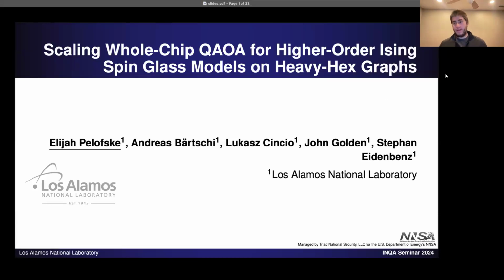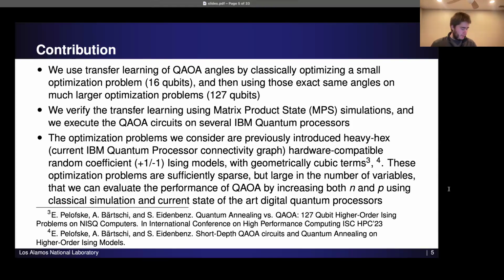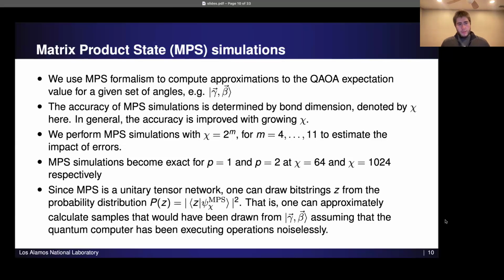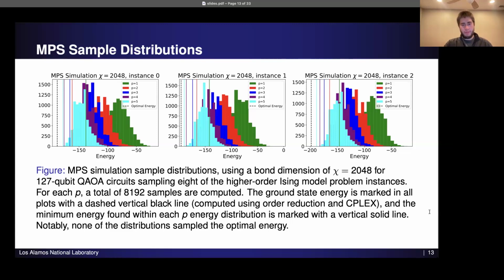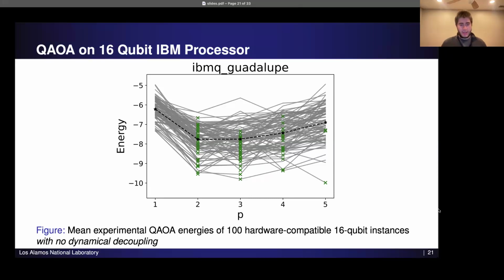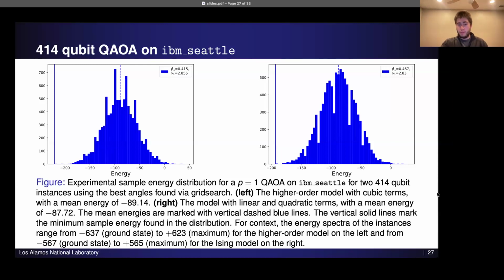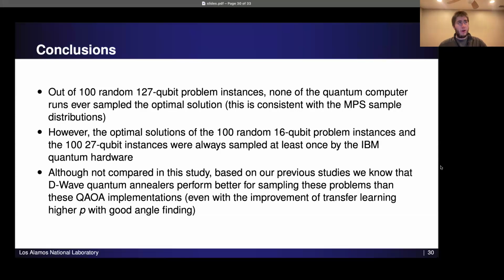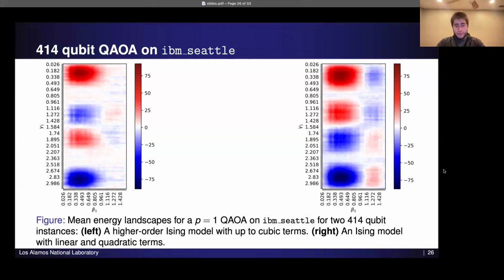INQA Seminar: Elijah Pelofske, Los Alamos National Laboratory - January 31 2024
Title: Scaling Whole-Chip QAOA for Higher-Order Ising Spin Glass Models on Heavy-Hex Graphs

Abstract: We show through numerical simulation that the Quantum Alternating Operator Ansatz (QAOA) for higher-order, random-coefficient, heavy-hex compatible spin glass Ising models has strong parameter concentration across problem sizes from 16 up to 127 qubits for p=1 up to p=5, which allows for straight-forward transfer learning of QAOA angles on instance sizes where exhaustive grid-search is prohibitive even for p1. We use Matrix Product State (MPS) simulation at different bond dimensions to obtain confidence in these results, and we obtain the optimal solutions to these combinatorial optimization problems using CPLEX. In order to assess the ability of current noisy quantum hardware to exploit such parameter concentration, we execute short-depth QAOA circuits (with a CNOT depth of 6 per p, resulting in circuits which contain 1420 two qubit gates for 127 qubit p=5 QAOA) on 100 higher-order (cubic term) Ising models on IBM quantum superconducting processors with 16, 27, 127 qubits using QAOA angles learned from a single 16-qubit instance. We show that (i) the best quantum processors generally find lower energy solutions up to p=3 for 27 qubit systems and up to p=2 for 127 qubit systems and are overcome by noise at higher values of p, (ii) the best quantum processors find mean energies that are about a factor of two off from the noise-free numerical simulation results. Additional insights from our experiments are that large performance differences exist among different quantum processors even of the same generation and that dynamical decoupling significantly improve performance for some, but decrease performance for other quantum processors. Lastly we show p=1 QAOA angle mean energy landscapes computed using up to a 414 qubit quantum computer, showing that the mean QAOA energy landscapes remain very similar as the problem size changes. arXiv number: arXiv:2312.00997